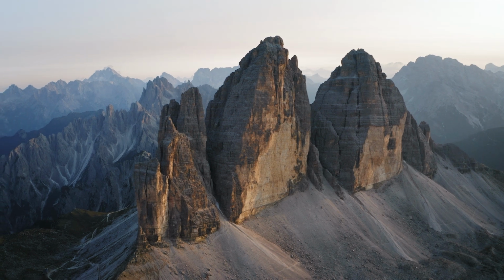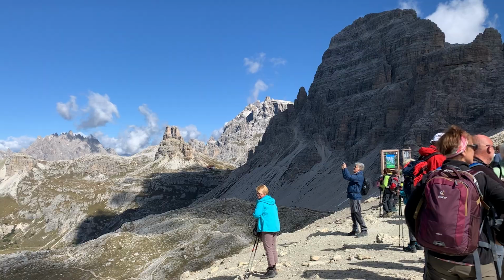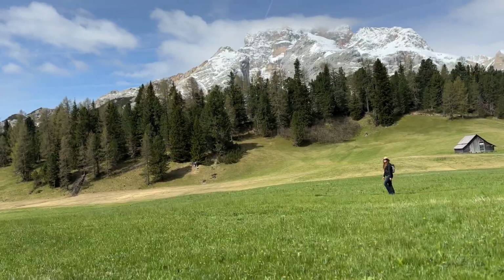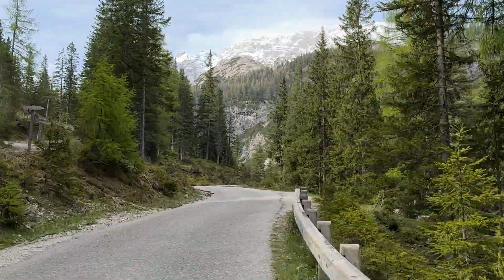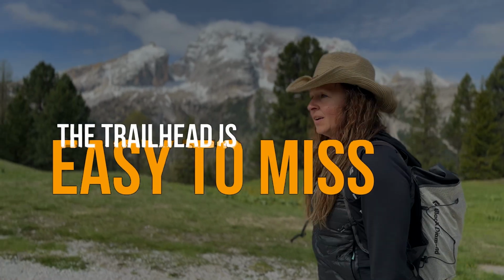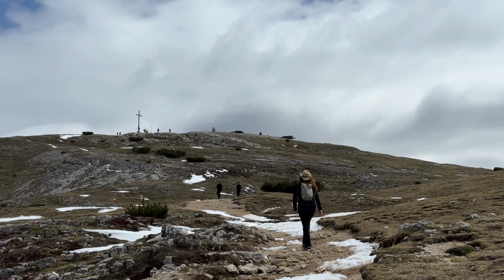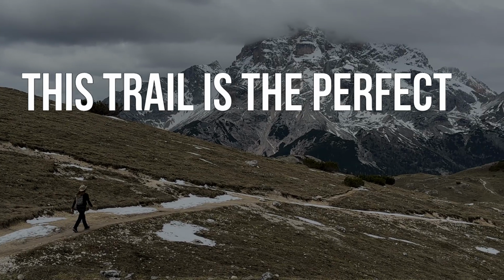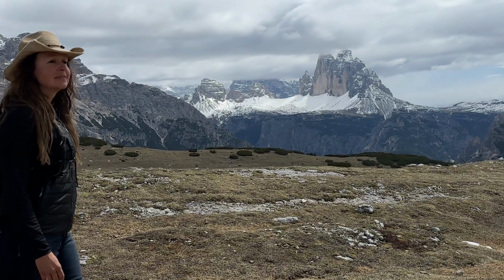Skip the Crowds at Tre Cime With This Hike!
Love the idea of hiking Tre Cime… but want to avoid the popular hiking loop? Go here 📍 AllTrails Map

This hidden gem hike might be the answer. It gives you distant views of Tre Cime, a serene plateau that feels like a hidden version of Alpe di Siusi, and a whole lot more breathing room.

In this episode:
✔️ A lesser-known trail with wide-open alpine landscapes
✔️ Why this makes an amazing off-season or backup option
✔️ What to expect from the trail and terrain (spoiler: some uphill!)
✔️ Key logistics on where to park, when to go, and what to avoid
✔️ The exact moment I realized we almost missed the trail

🔔 I’m Jen Ahana, host of Explore This, sharing the best hikes, hidden gems, and off-the-beaten-path travel adventures across the world.

👉 Grab my book 𝗗𝗼𝗹𝗼𝗺𝗶𝘁𝗲𝘀: 𝗧𝗵𝗲 𝗨𝗹𝘁𝗶𝗺𝗮𝘁𝗲 𝟱-𝗗𝗮𝘆 𝗜𝘁𝗶𝗻𝗲𝗿𝗮𝗿𝘆 — your no-fluff, boots-on-the-ground guide to exploring this jaw-dropping region like a local - with Ortisei as the basecamp.

📘 𝗠𝘆 𝗻𝗲𝘄 𝗯𝗼𝗼𝗸 𝗘𝘅𝗽𝗲𝗱𝗶𝘁𝗶𝗼𝗻 𝗬𝗢𝗨 𝗶𝘀 𝗵𝗲𝗿𝗲. This is a 60 day personal journey back to the life you were meant to live. Packed with tools, mindset shifts, and the raw truth about what it takes to create real change.

𝗪𝗮𝗻𝘁 𝘁𝗼 𝗕𝗲 𝗙𝗲𝗮𝘁𝘂𝗿𝗲𝗱 𝗼𝗻 𝗘𝘅𝗽𝗹𝗼𝗿𝗲 𝗧𝗵𝗶𝘀?
If you run an adventure company, operate a must-try restaurant, or manage a destination that's one-of-a-kind, click the link below to tell us why you'd be a great fit for our show!

𝗧𝗛𝗘 𝗧𝗘𝗔𝗠
Jen Ahana: Host & Executive Producer
Ryan Thomas: Producer